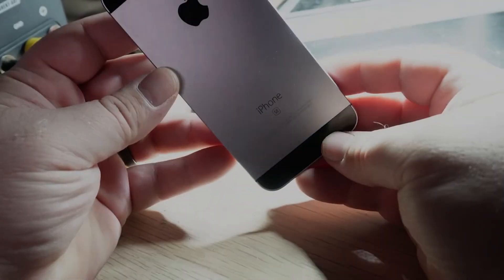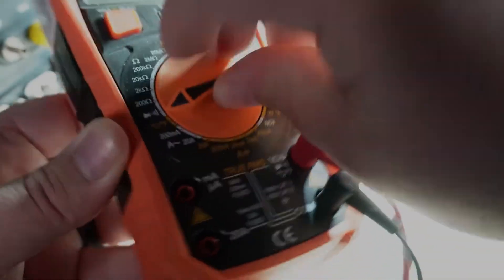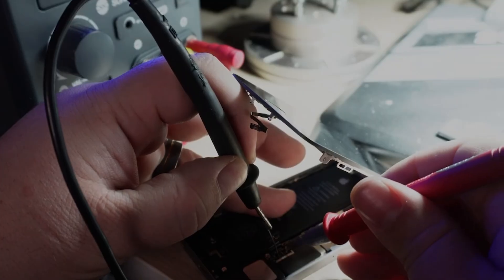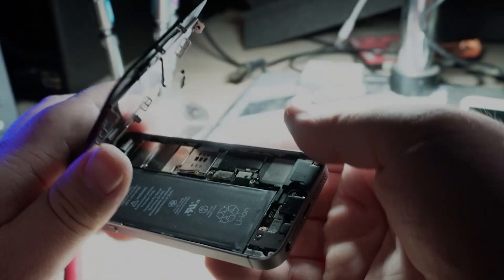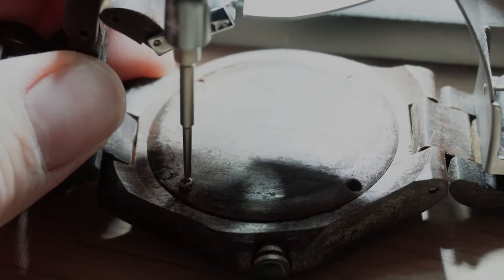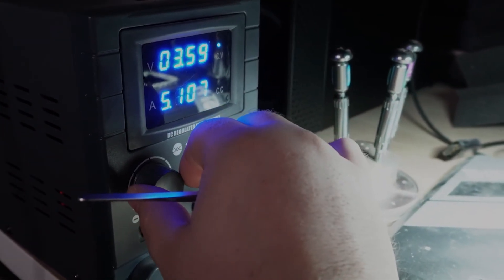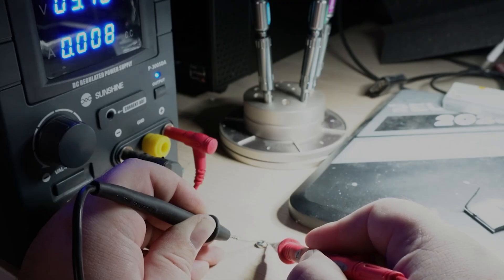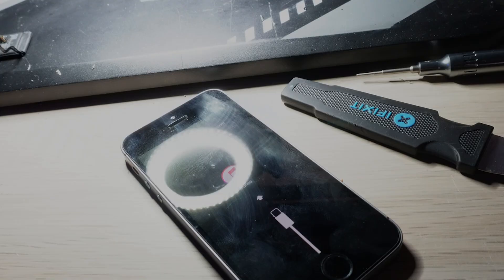The Secret Fix for Batteries That Refuse to Charge (Works on Most Devices)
When a lithium-ion battery sits dead for too long, the BMS (battery management system) can shut the battery down completely.

When that happens, the device refuses to charge — no logo, no power, no response.
In this video, I show how technicians trickle-charge (jump start) a dead battery using a bench power supply so it wakes up, and the device can start charging normally again.
This method works on many phones, tablets, and other electronics that use Li-ion batteries — but it must be done carefully.

⚠️ IMPORTANT SAFETY NOTES

Lithium batteries can be dangerous if mishandled.

🔥 Do NOT attempt this on a swollen, damaged, punctured, or overheating battery.
🔥 Never leave the battery unattended.
🔥 If you’re unsure — don’t risk it.